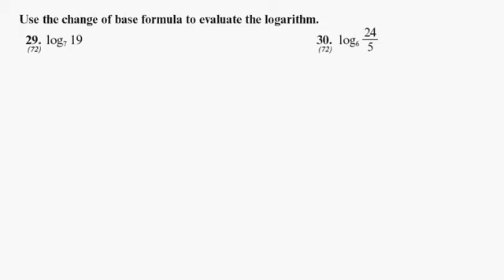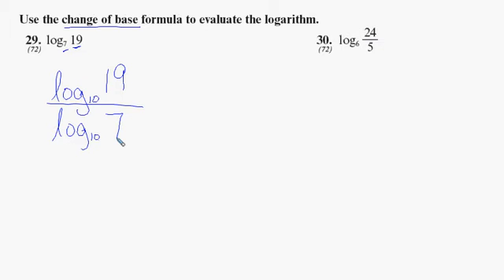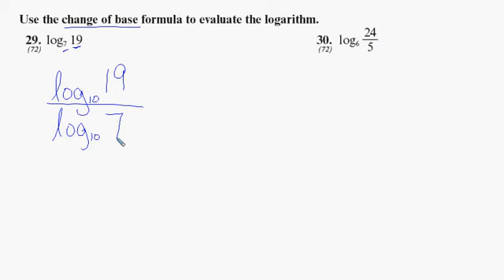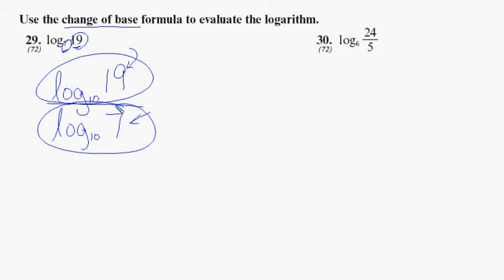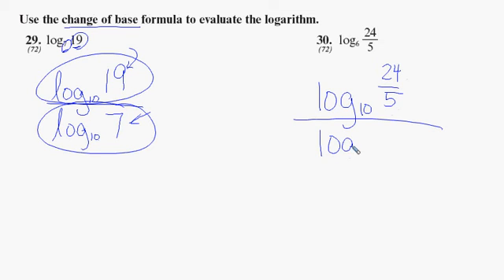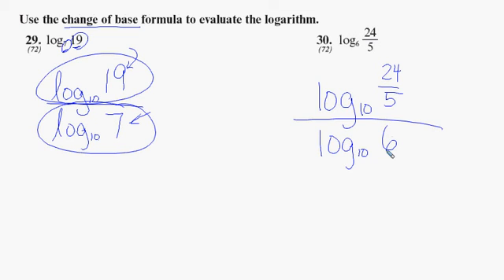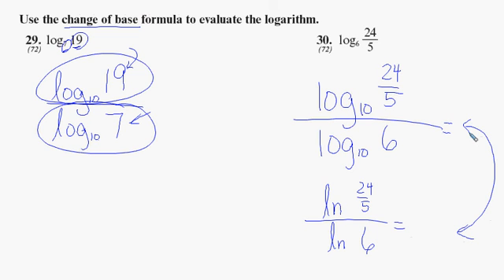L 78 #29 & 30